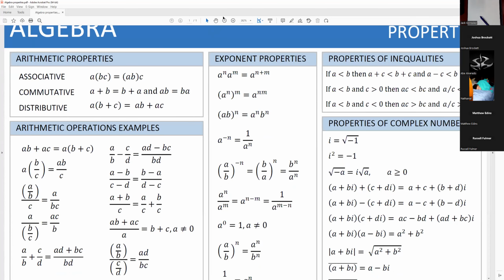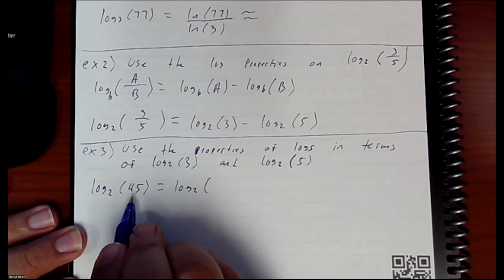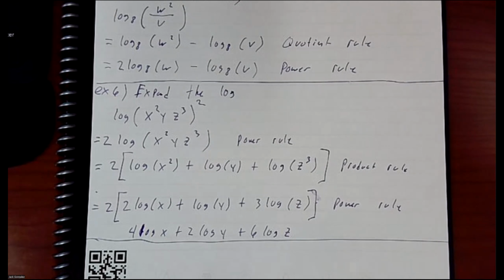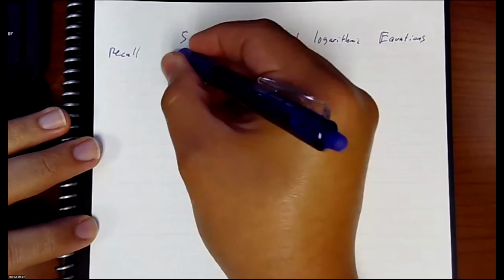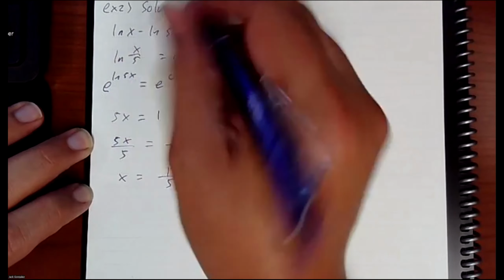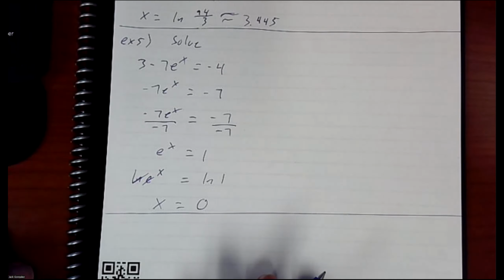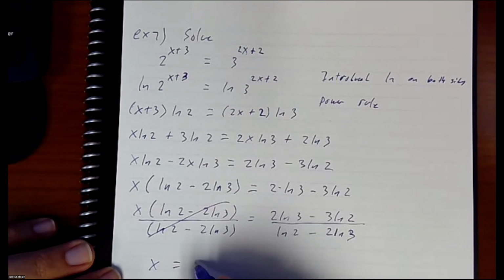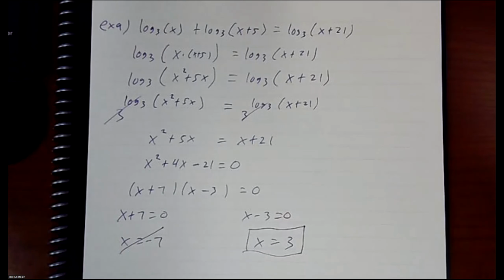College Algebra 5.3-5.4